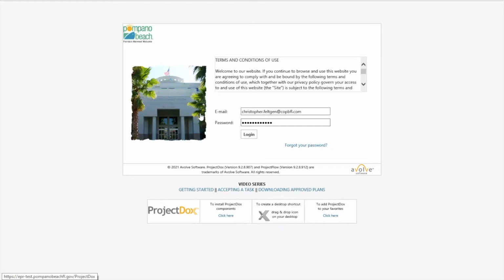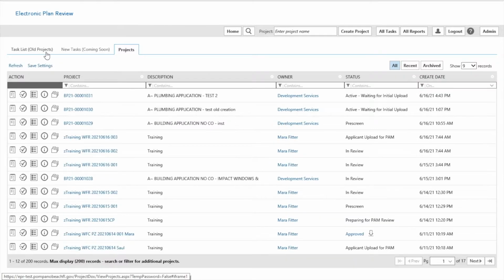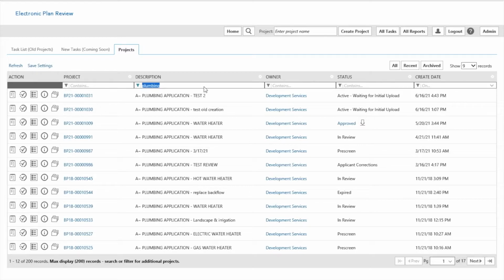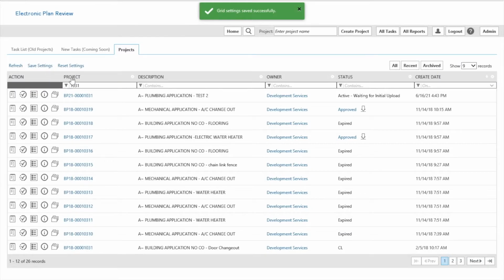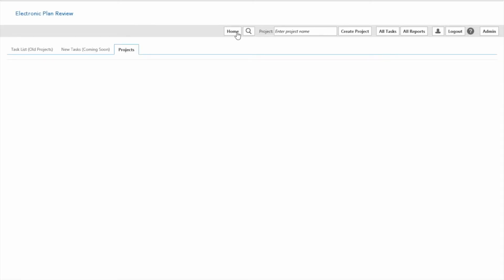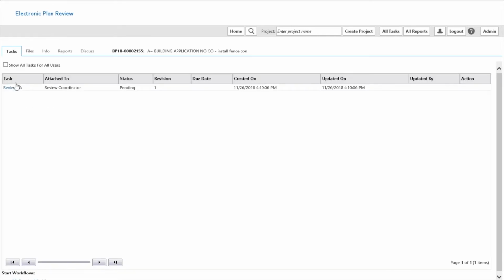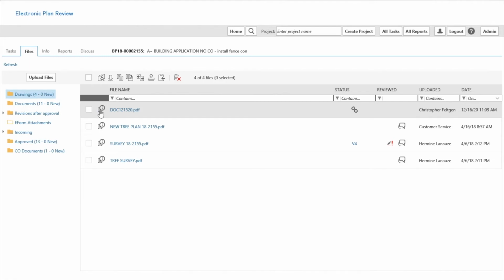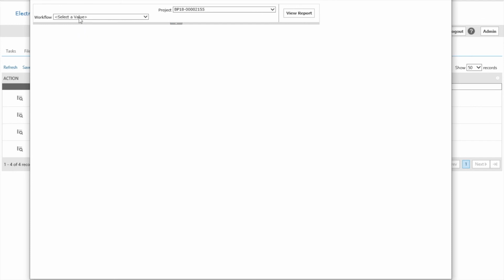Quick Tour of ePlan for Staff